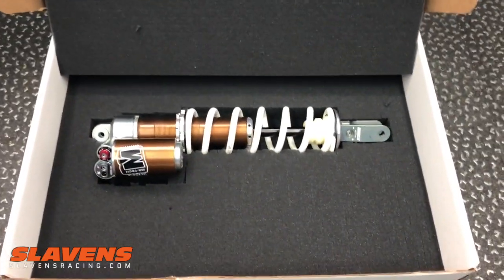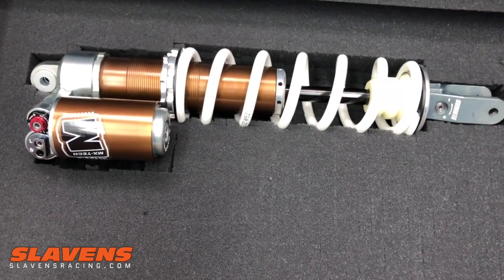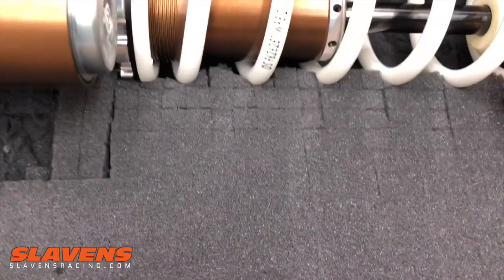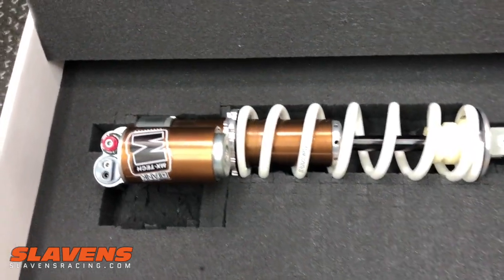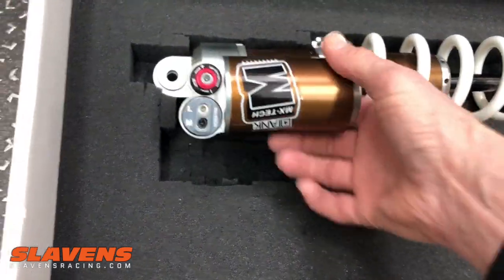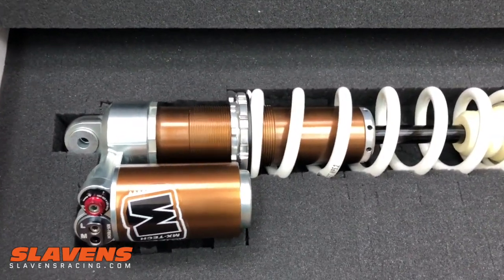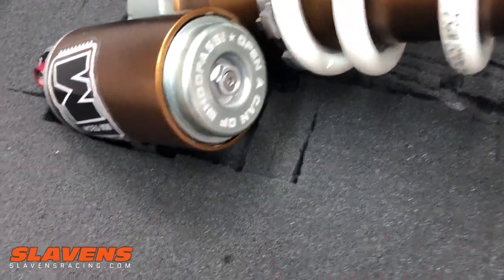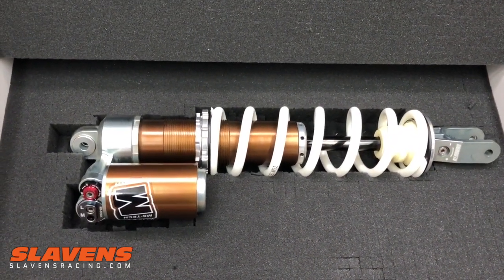Mx Tech Shock - Product Review